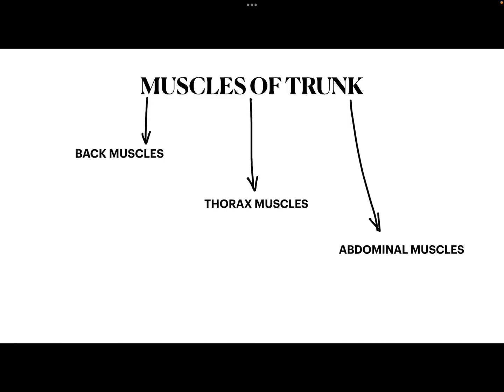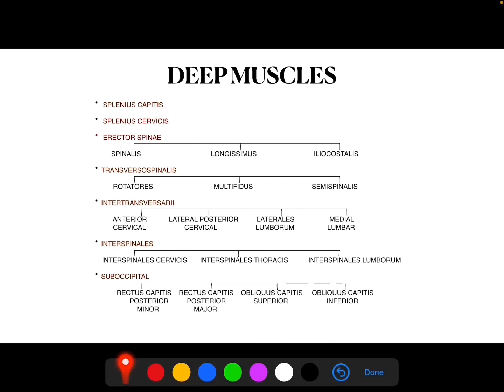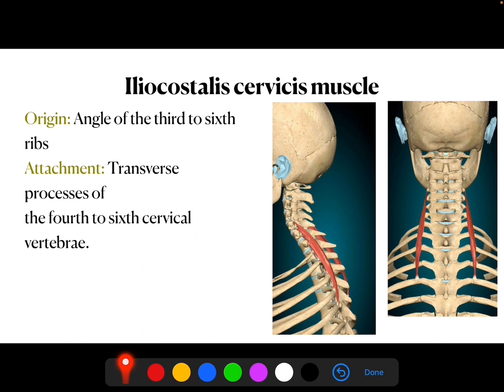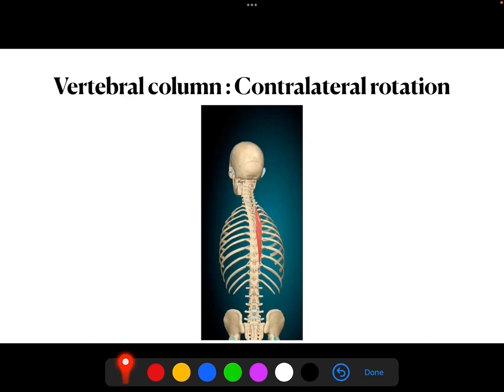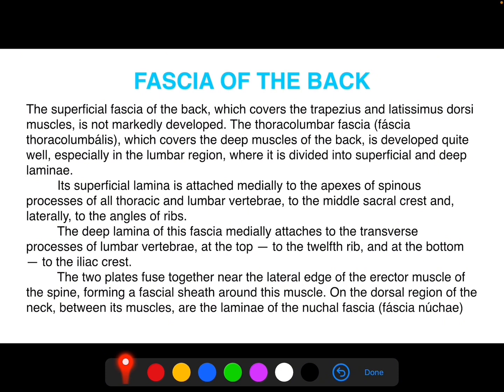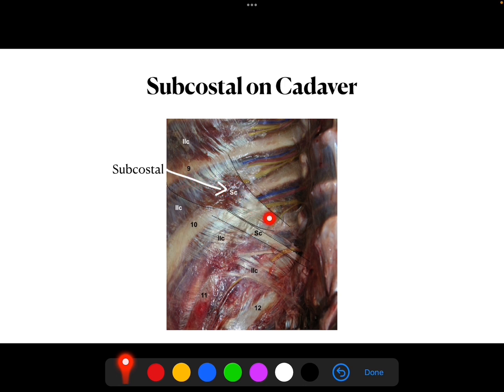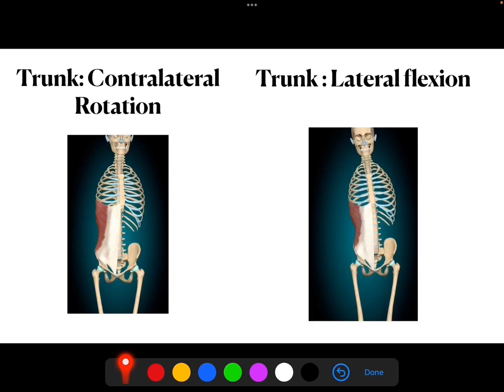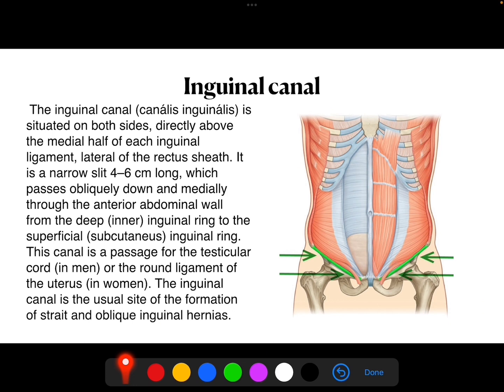Muscles of trunk Anatomy